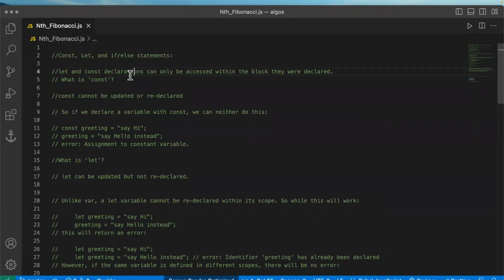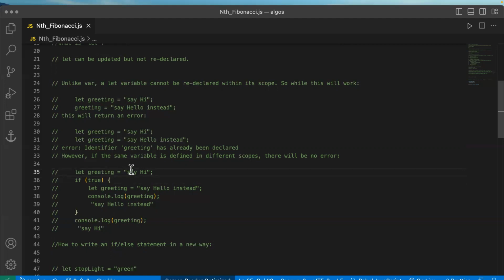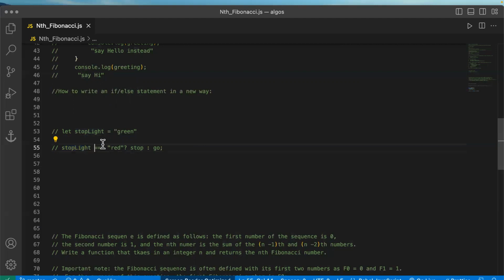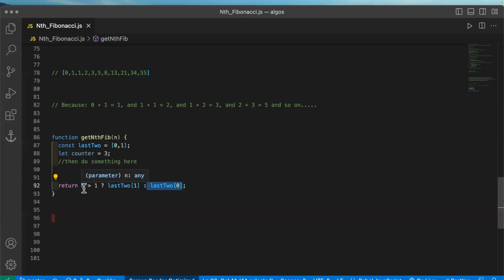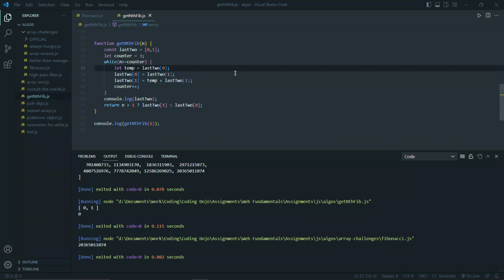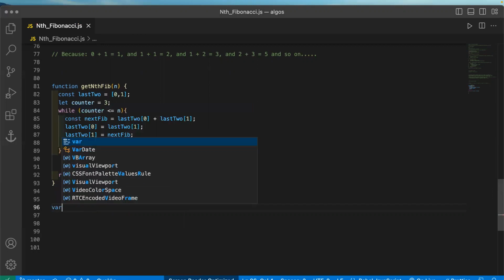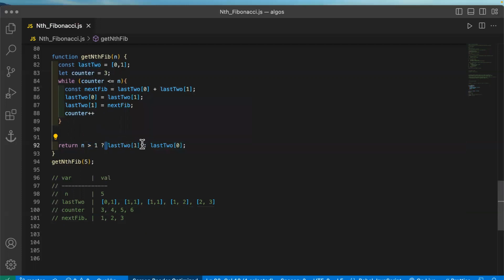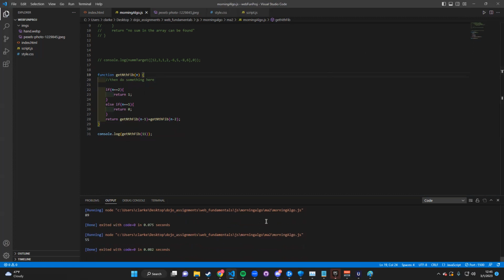Web Fundamentals Feb2023 W3D3 Algo